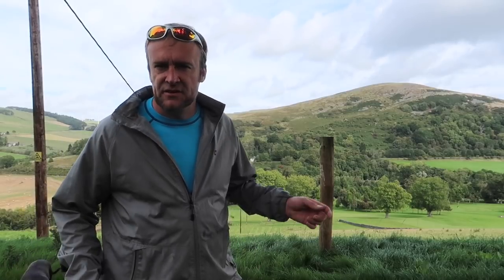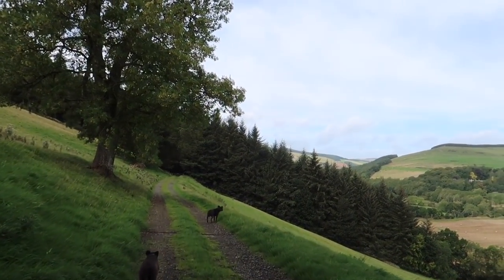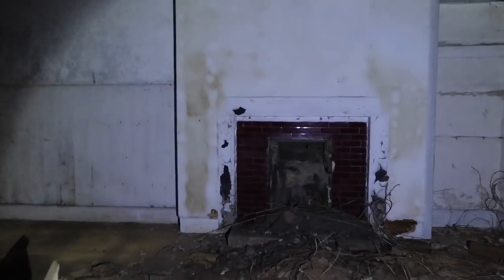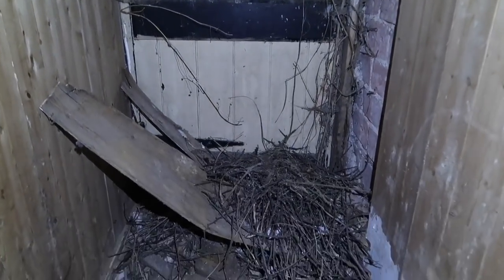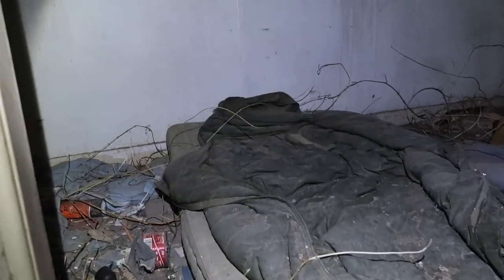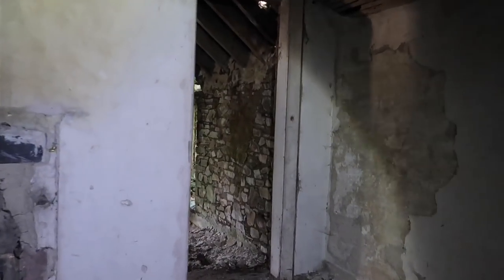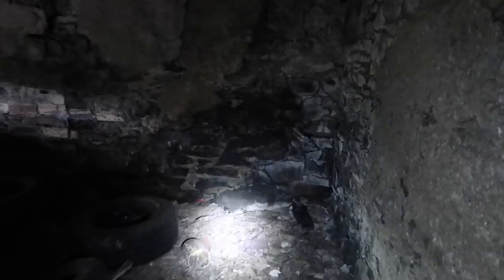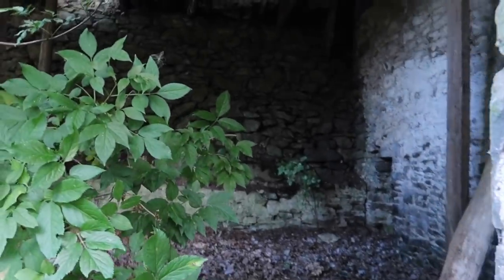Cauldrons & Barn Owls🦉”The Whin,”......Galashiels Scottish Borders 🏴󠁧󠁢󠁳󠁣󠁴󠁿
In between Galashiels and Stow within the Scottish Borders there’s a busy main road to Edinburgh unfortunately this old world Cottage sits right along the busy road which was once a peaceful road in the days of the steam engines this place goes right back to the days of horse and carts